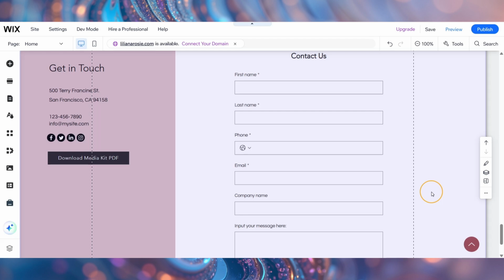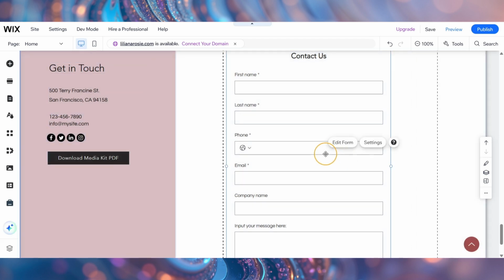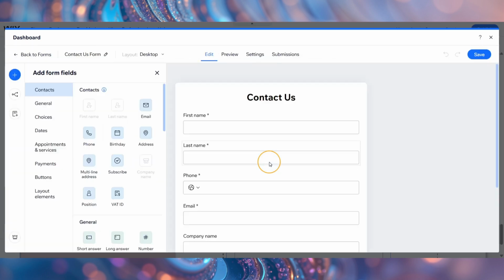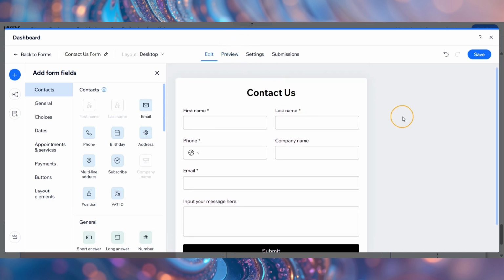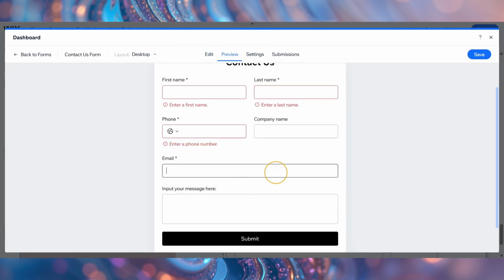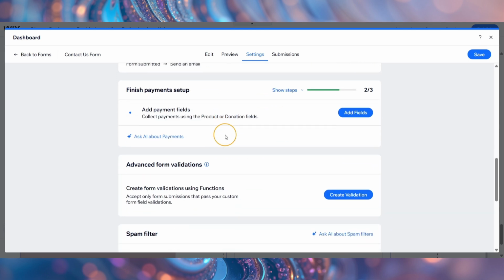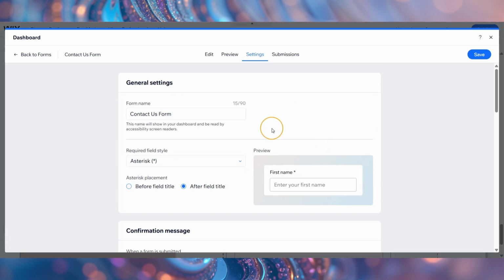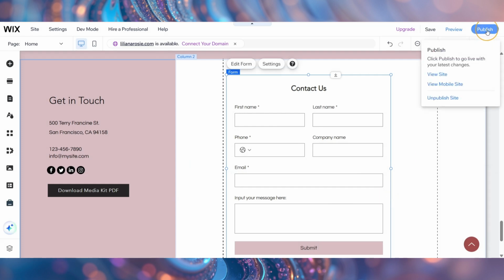Wix Forms: How to Add Columns to Form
Give your forms a stunning, professional makeover! This awesome guide shows you how to add columns to your Wix forms so you can organize your fields side-by-side. It’s the perfect way to save space, make your forms look sleek, and create a better experience for your visitors!